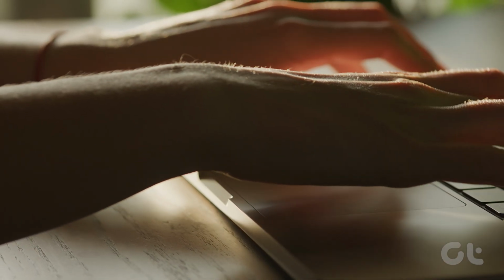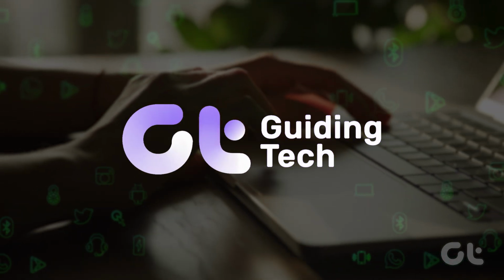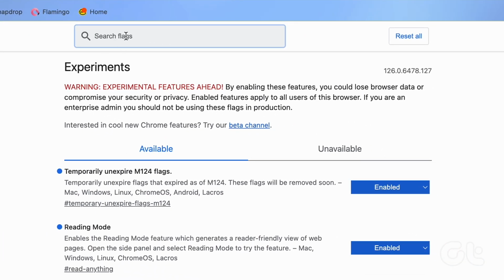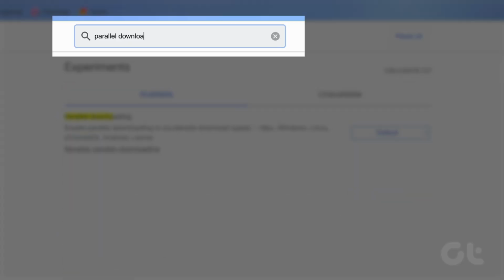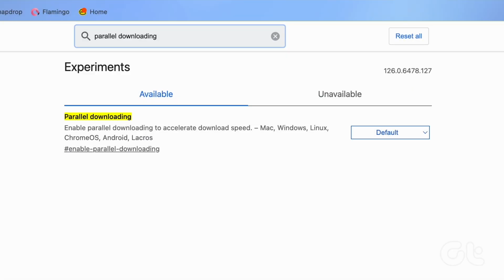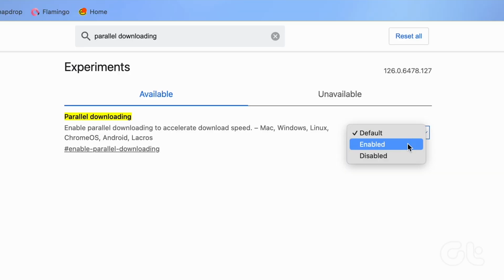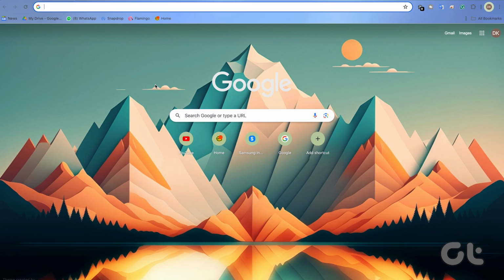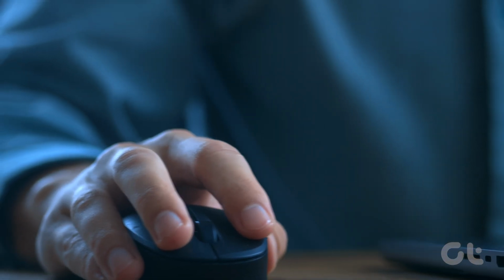How To Accelerate Downloads in Google Chrome | Enable Parallel Downloads | Guiding Tech Tutorial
In this video, we show you a super easy way to accelerate your file downloads in Google Chrome. Let us begin!

Parallel downloading helps accelerate the download speed by connecting to three parallel sources.

Get your downloads flying in no time!  ⏱️